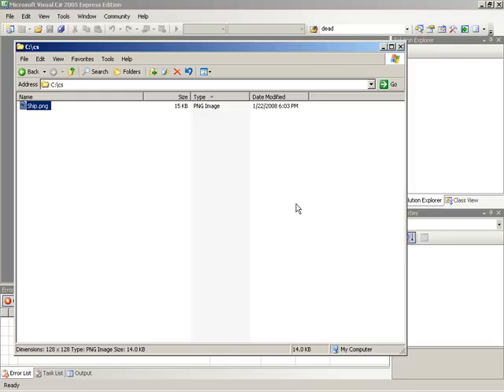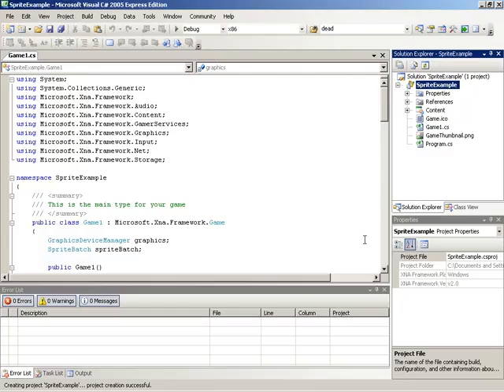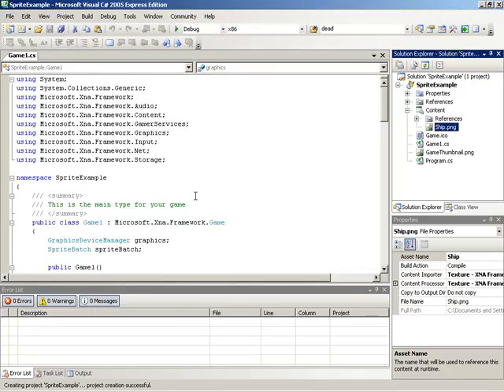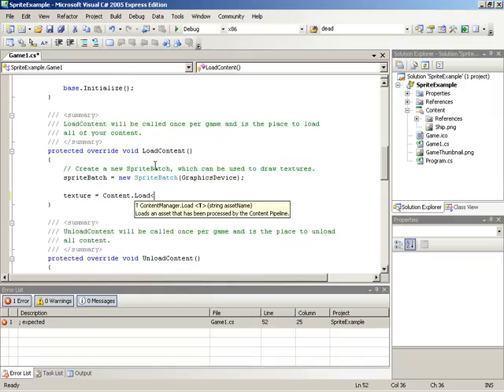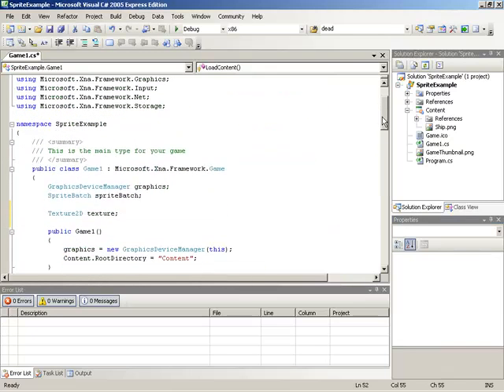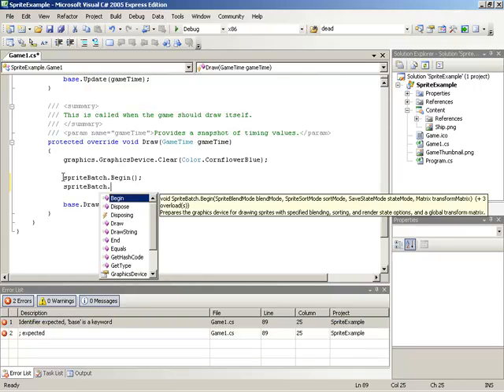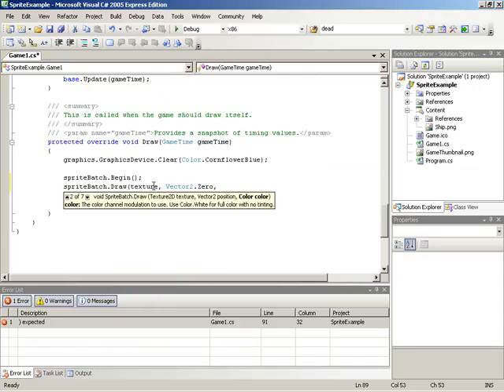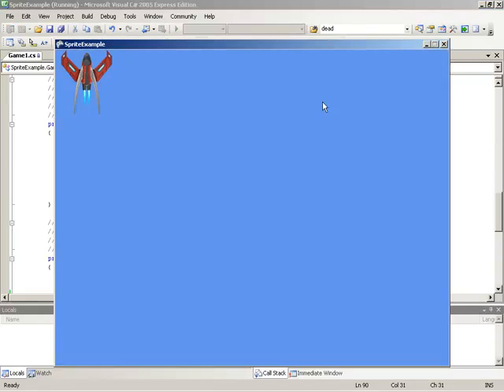C#/Xna - Sprite Drawing